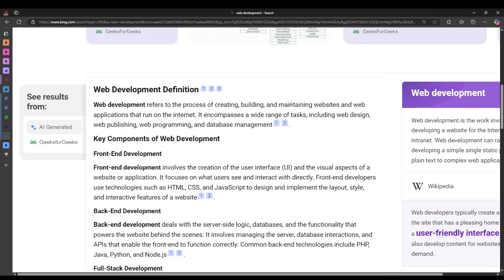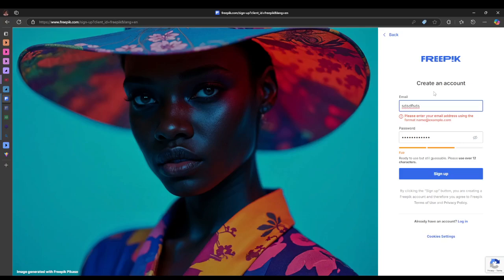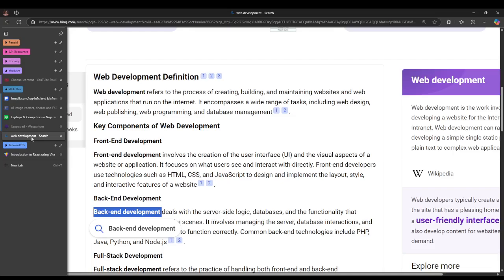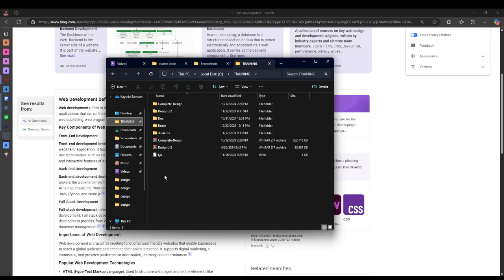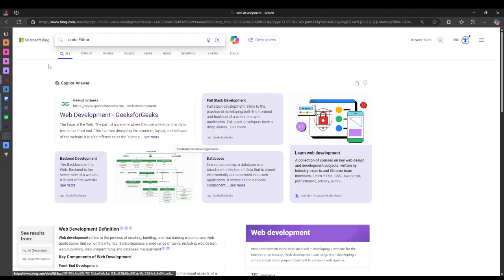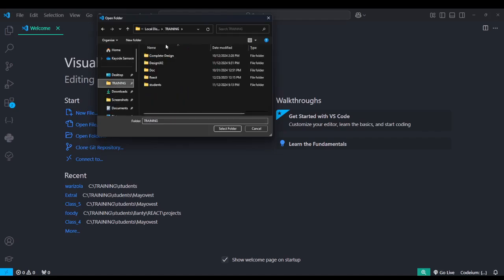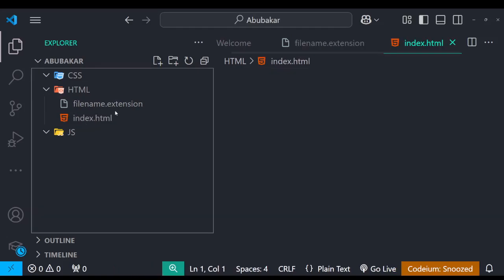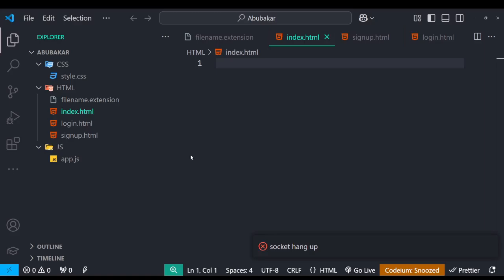Class 1 Introduction to Web Development